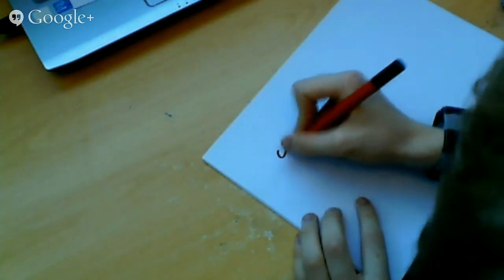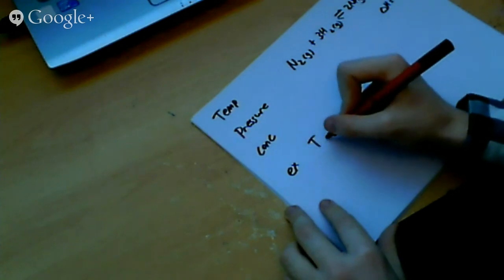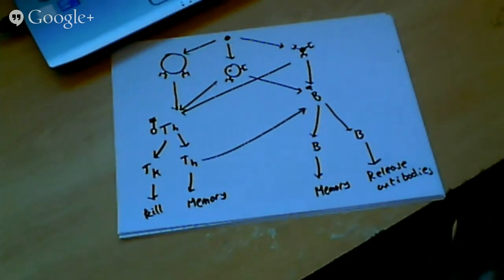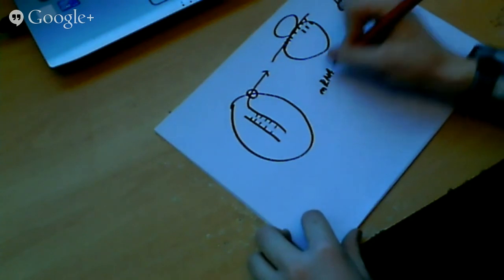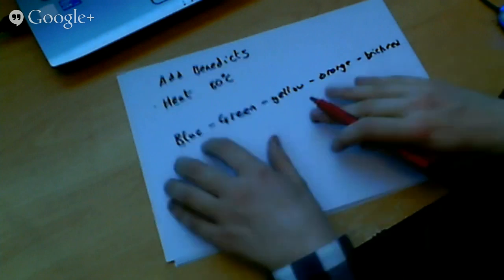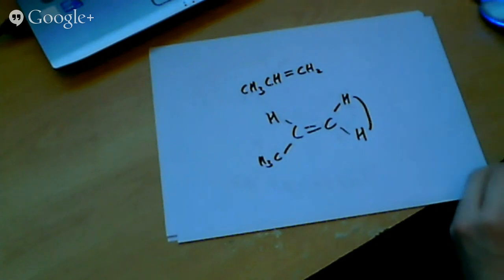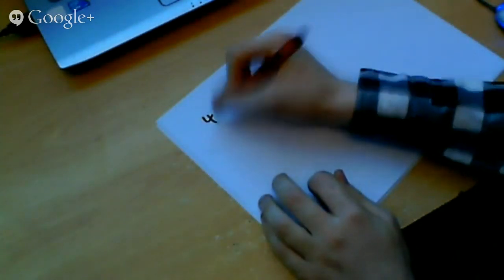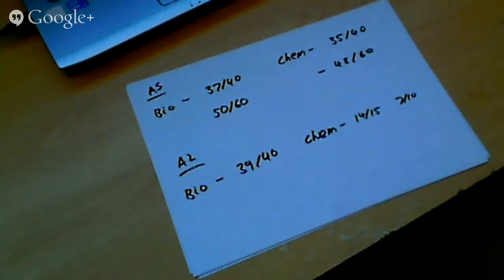AS Revision Session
This is my Biology and Chemistry revision session for AS (No A2, that was done yesterday). Leave your questions in the comment section.

Time to be decided. As many people are messaging me for questions at the moment in many different areas (many of which I don't really check as much) and because I've had a few people ask for a general place to ask questions I have created a student room thread.